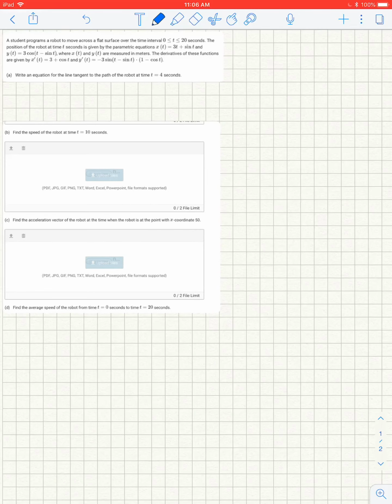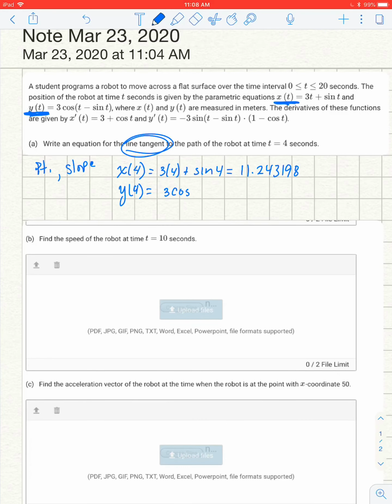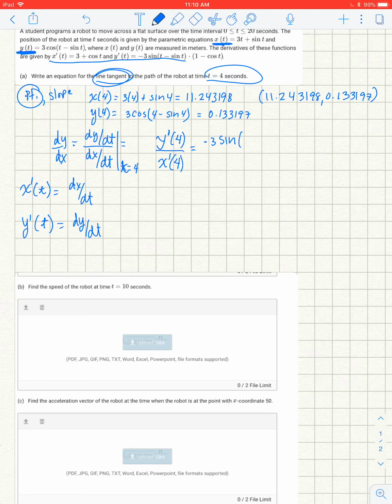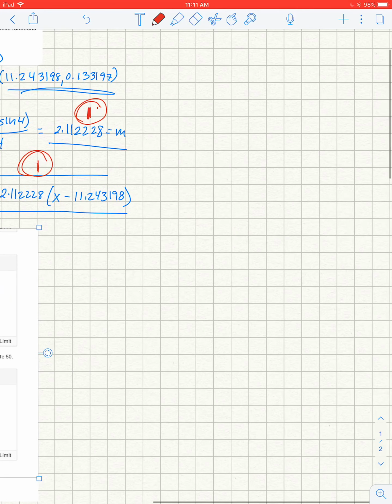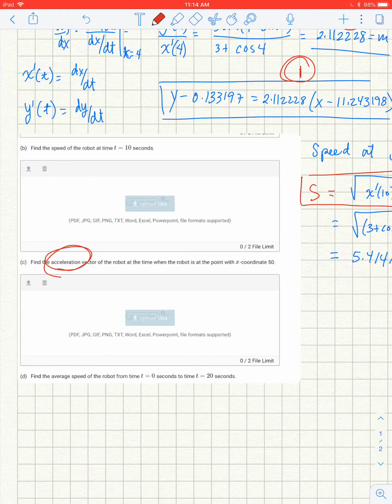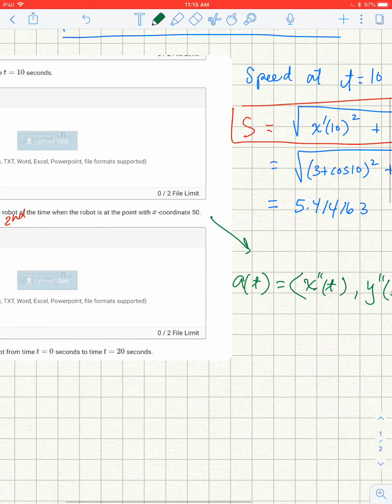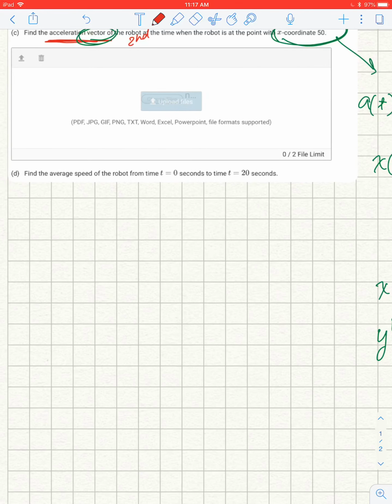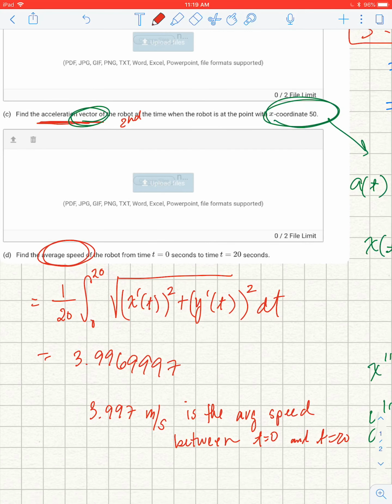Bc Calc frq on par eq